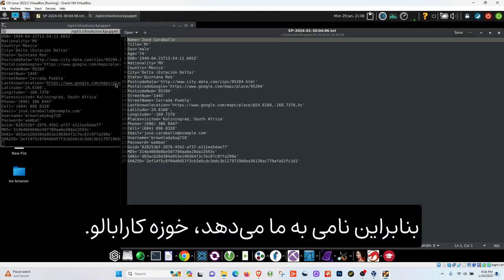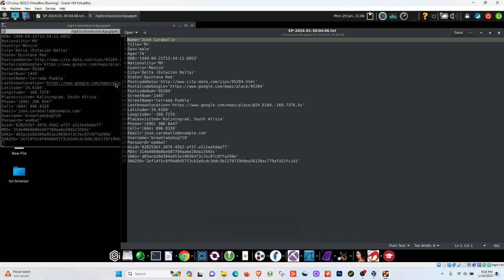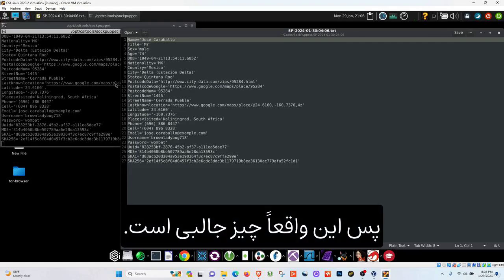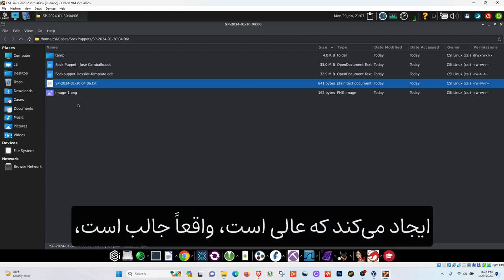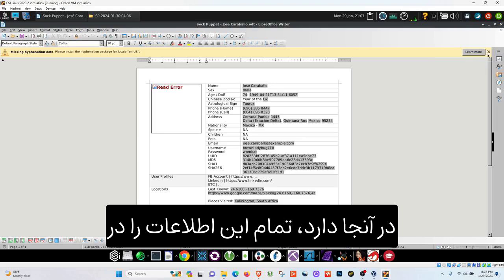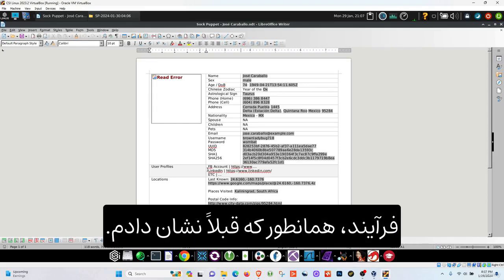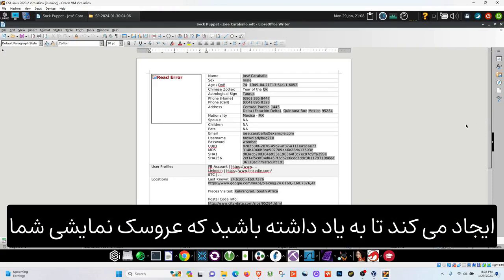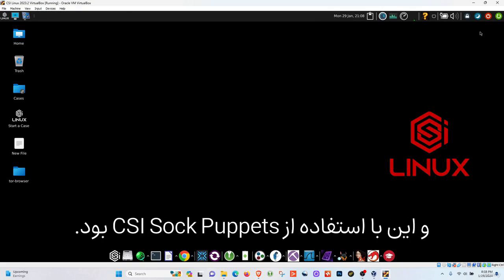رازهای ساخت اکانت فیک (Sock Puppet) به سبک مایک بازل در CSI Linux 🕵️‍♂️💻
آیا می‌دانید حرفه‌ای‌ترین کارآگاهان اینترنتی چگونه بدون اینکه شناسایی شوند، اطلاعات جمع‌آوری می‌کنند؟ در این ویدیو به سراغ یکی از مهم‌ترین مباحث دوره مایک بازل (Mike Bazzell) رفتیم: ساخت هویت‌های پوششی یا همان Sock Puppets در محیط قدرتمند CSI Linux.

ساخت یک اکانت فیک شاید ساده به نظر برسد، اما نگه داشتن آن و جلوگیری از مسدود شدن توسط فیس‌بوک، اینستاگرام یا لینکدین، نیاز به تکنیک‌های خاصی دارد. ما در این ویدیو بررسی می‌کنیم که چطور با استفاده از ابزارهای از پیش نصب شده در CSI Linux و رعایت اصول OpSec (امنیت عملیاتی)، یک هویت کاملاً امن و پایدار برای تحقیقات اوسینت (OSINT) بسازیم.

آنچه در این ویدیو خواهید آموخت: ✅ مفهوم Sock Puppet و اهمیت آن در تحقیقات سایبری ✅ چرا CSI Linux بهترین سیستم‌عامل برای این کار است؟ ✅ تکنیک‌های مایک بازل برای ناشناس ماندن کامل ✅ تنظیمات مرورگر و ابزارهای تغییر هویت دیجیتال

اگر به مباحث امنیت سایبری، اوسینت و پرایوسی علاقه دارید، این ویدیو نقشه راه شماست!

فراموش نکنید: اگر این ویدیو برایتان مفید بود، حتما لایک کنید و کانال را سابسکرایب کنید تا آموزش‌های پیشرفته‌تر OSINT را از دست ندهید!